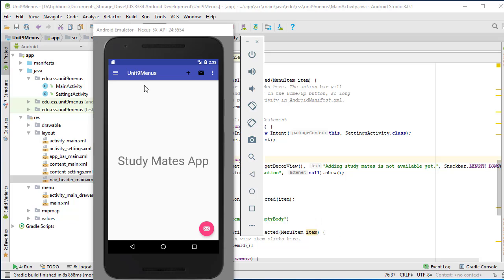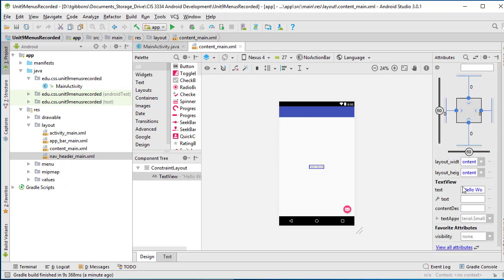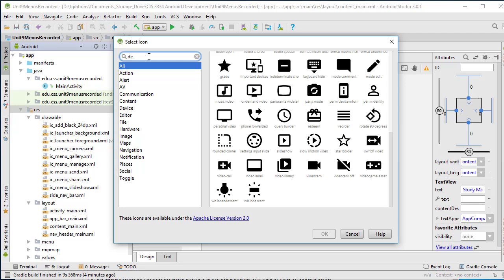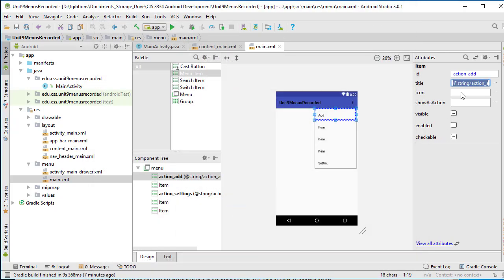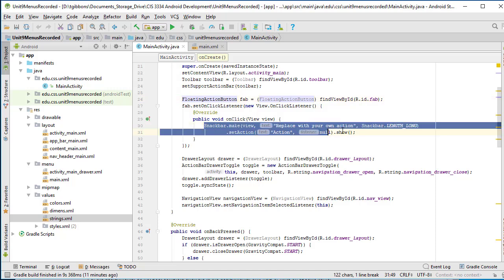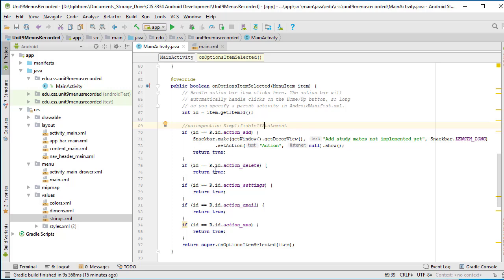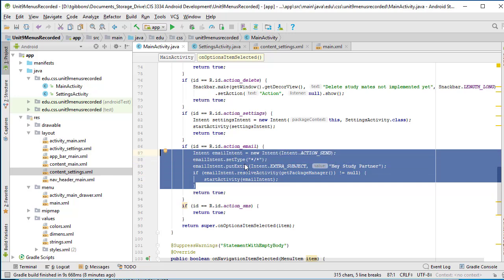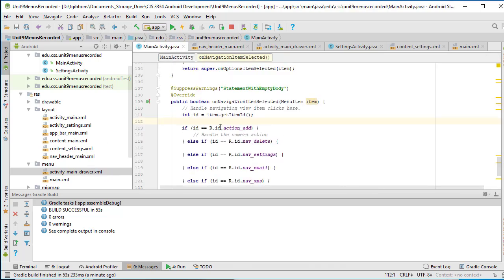CIS 3334 Unit 9 Menu Assignment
A walkthrough of the Unit 9 participation activity and view of the assignment. Looks at settting up menus in your app